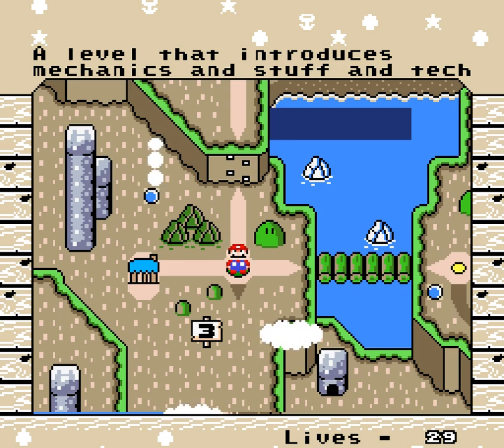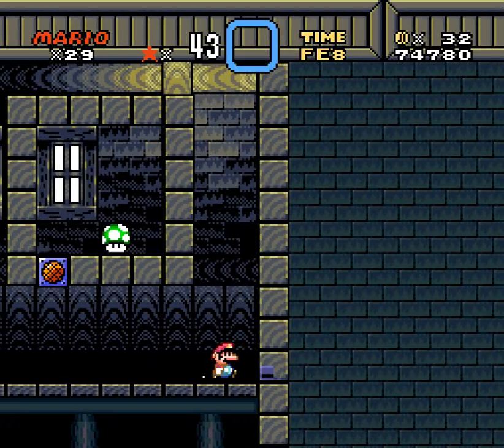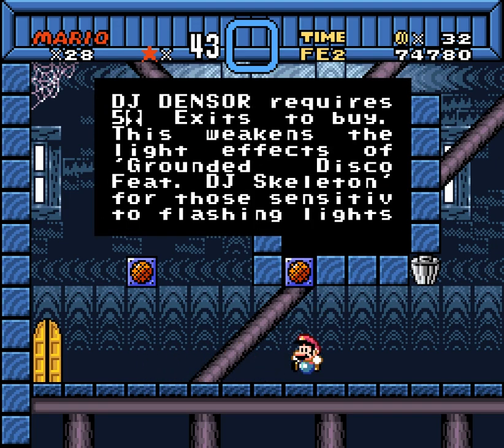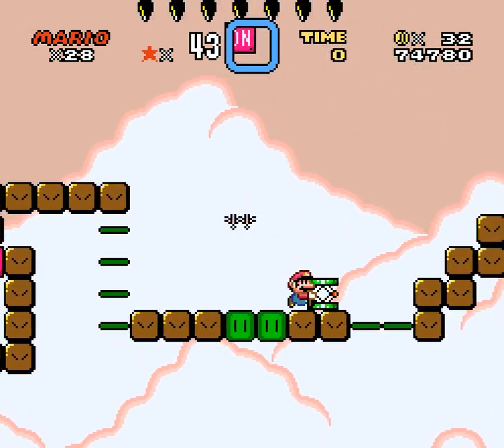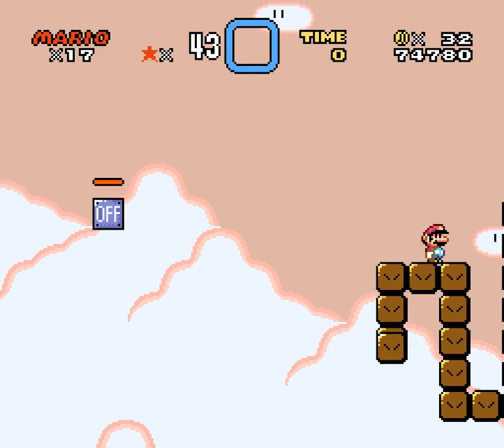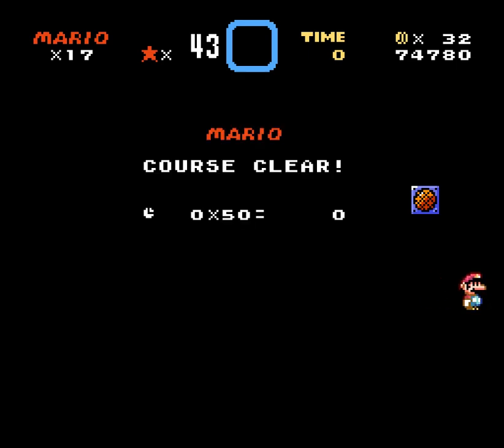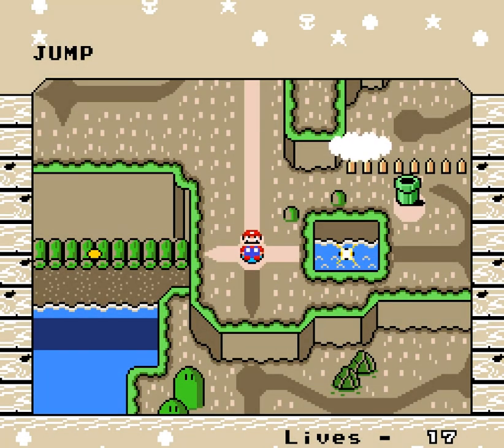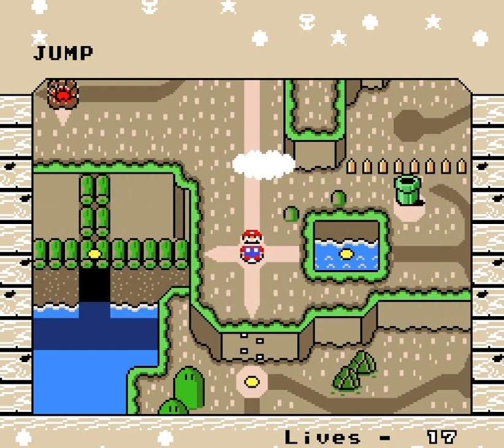R-ACK - 2 - marjolaine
0:00 it is very early in the hack and already decisions are being made
0:20 R-ACKVILLE
4:48 The breaking bridge
9:47 JUMP

you know this does a lot to explain the level to exit ratio